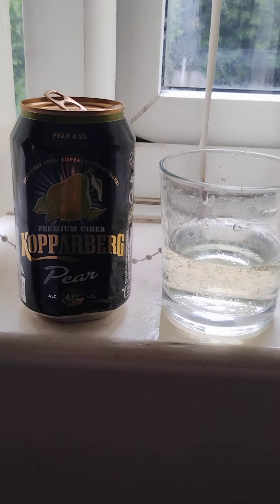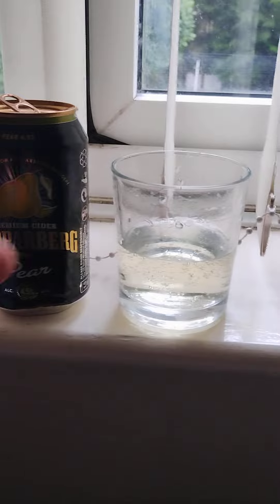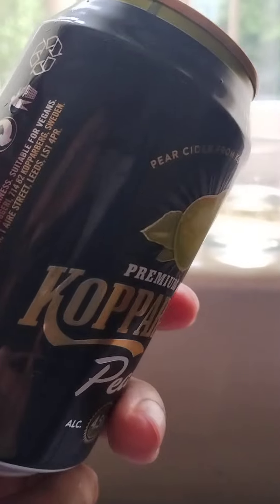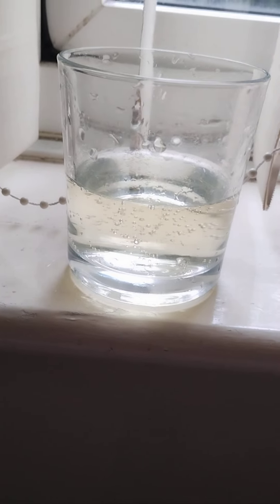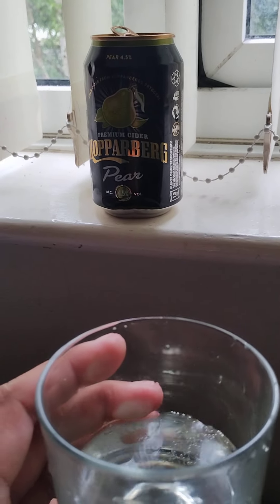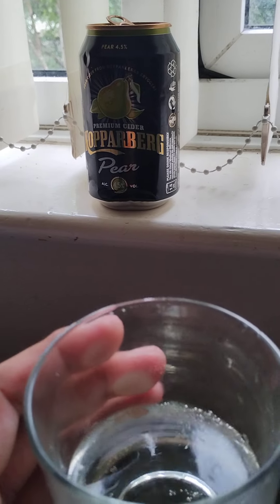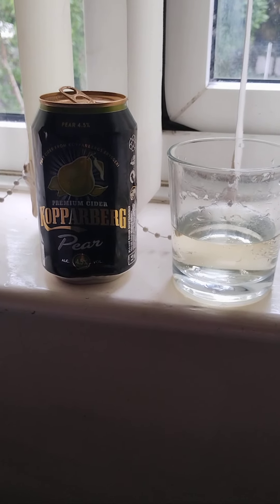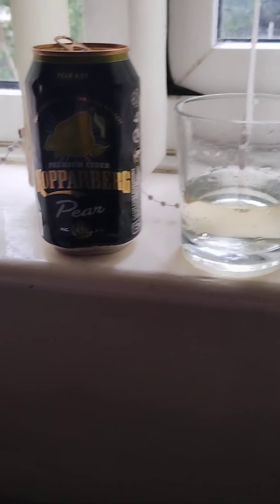🍎#1157 KOPPARBERG PEAR CIDER🍐